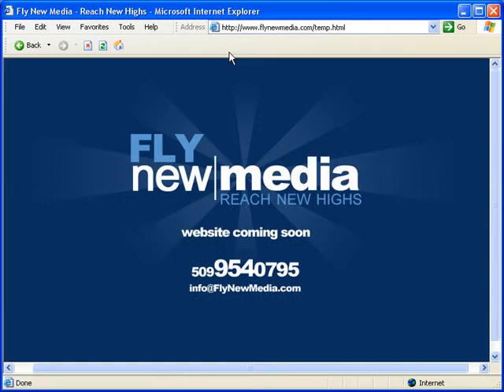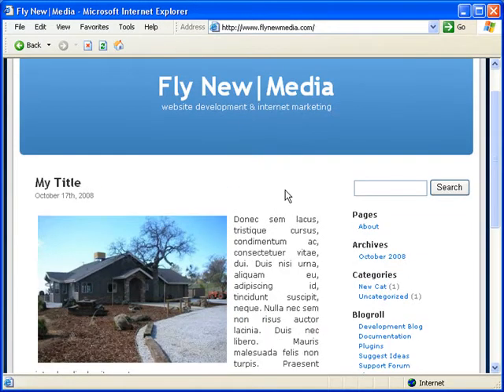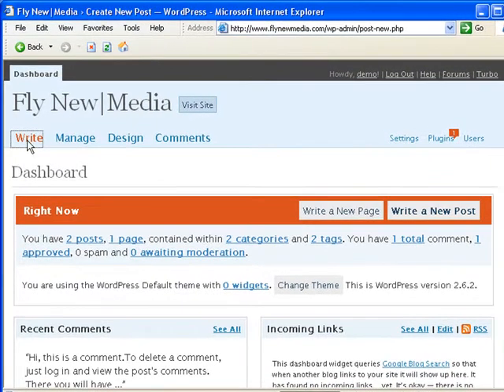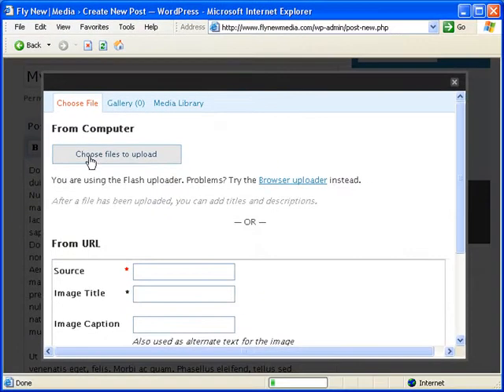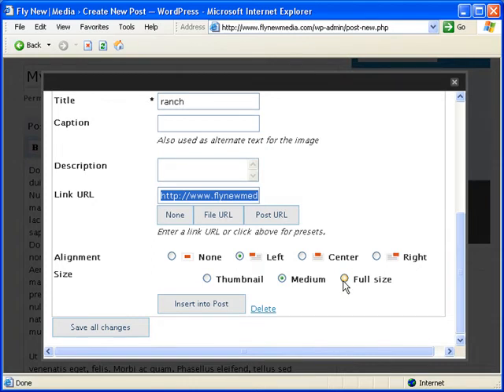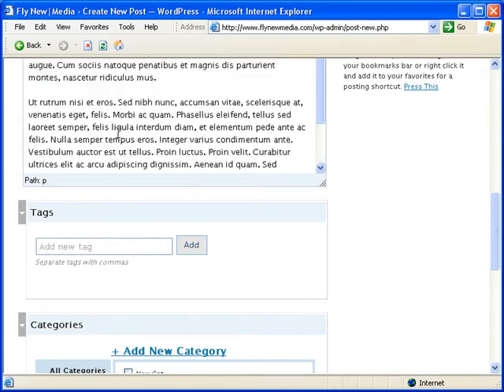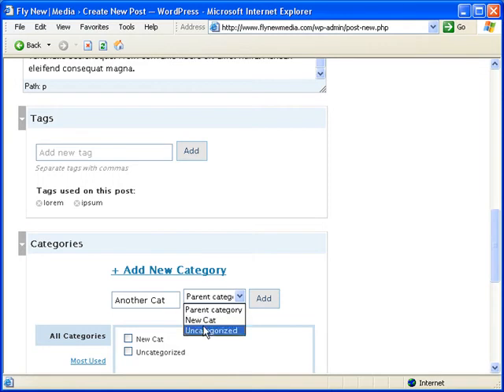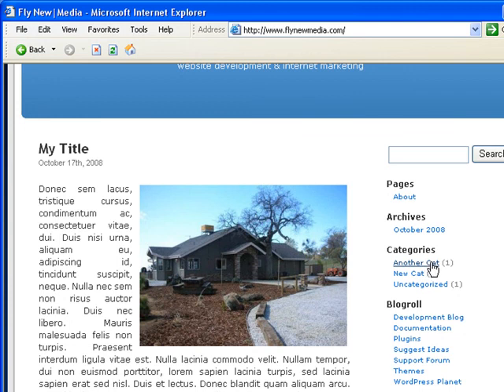Simple How To Write Post in WordPress For Beginners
New to the WordPress blog? Here's a tutorial to help you start posting in minutes.